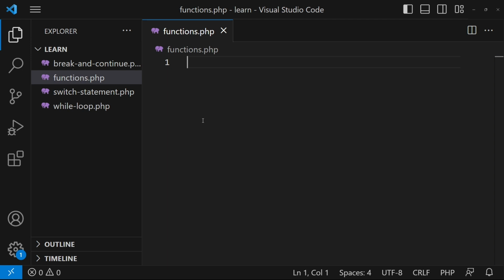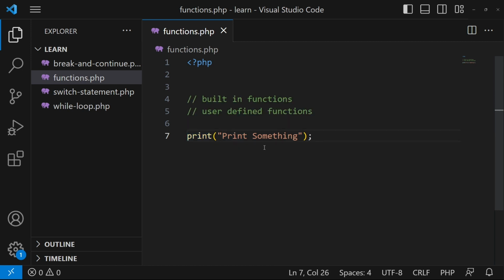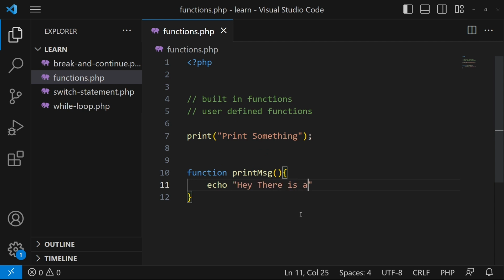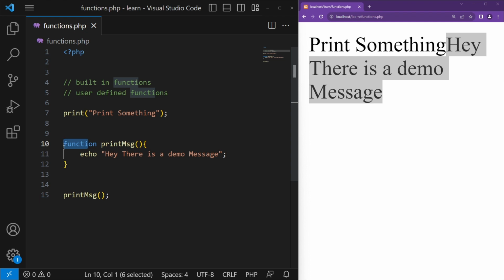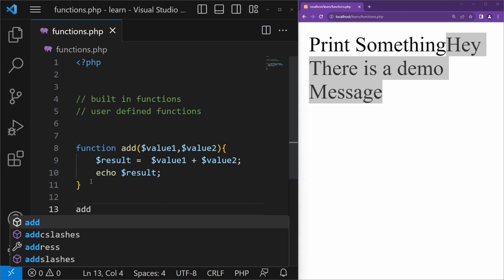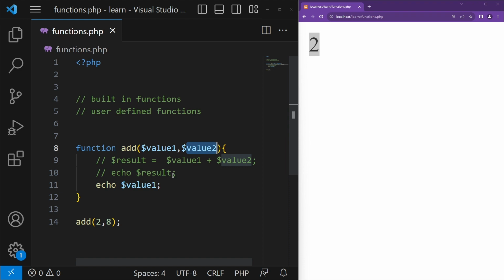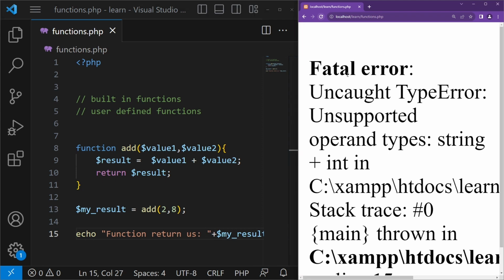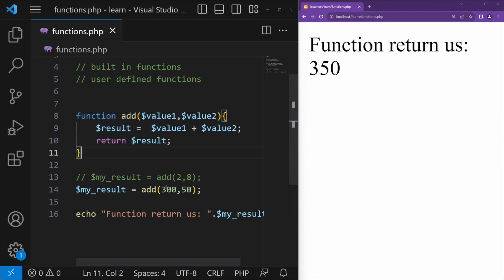Functions in PHP | Tutorial 17